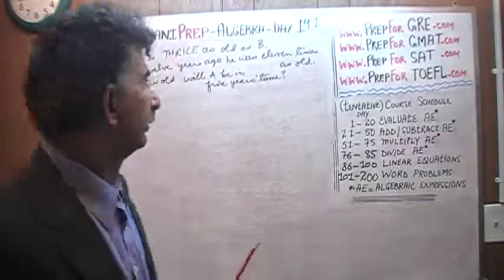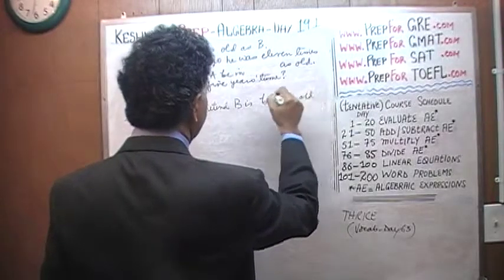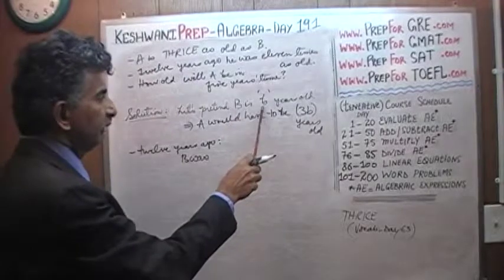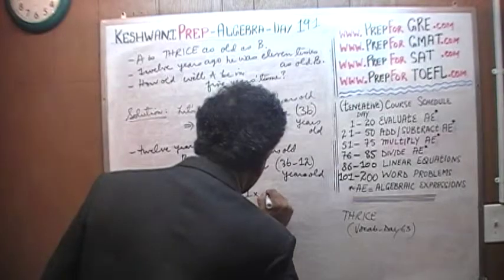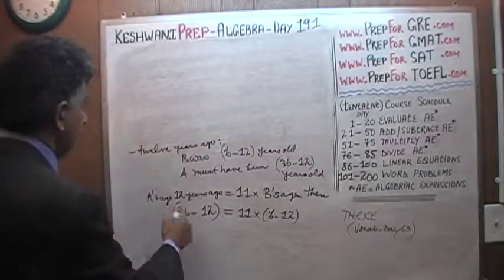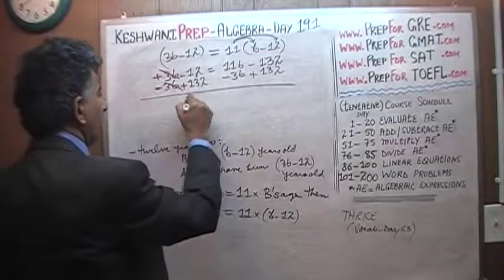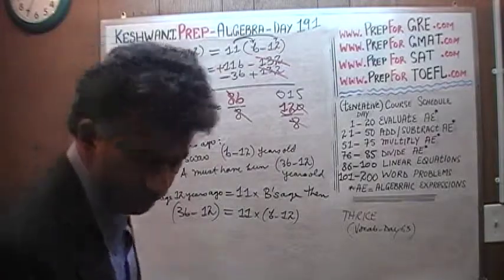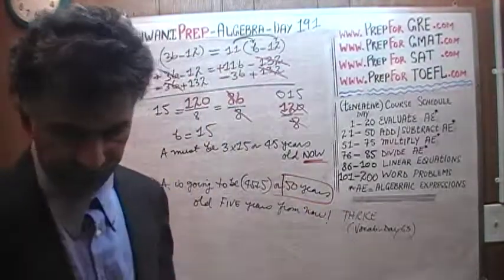Algebra Help Day 191 Word Problems - Prep Tutor via Skype - ACT, SAT, GRE, GMAT, TEAS, TOEFL